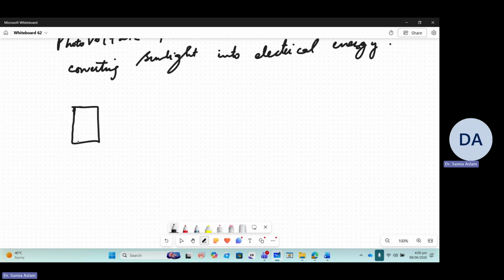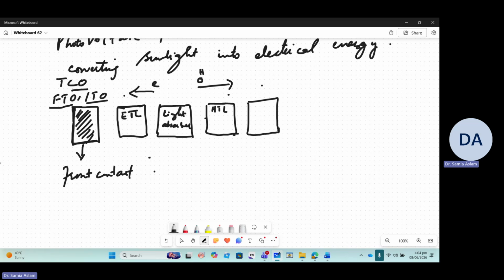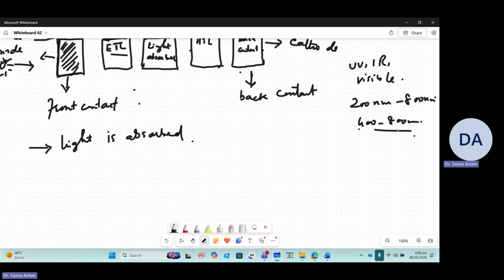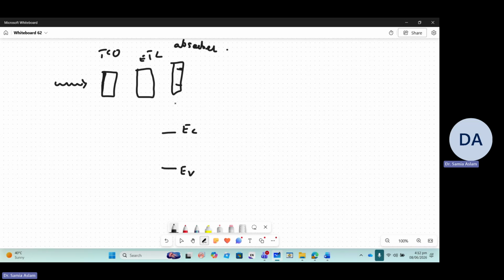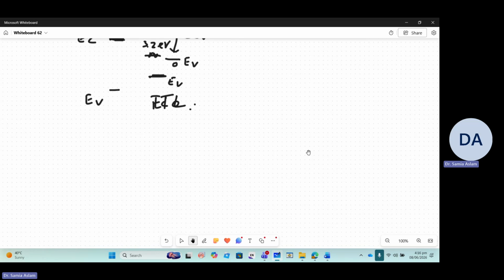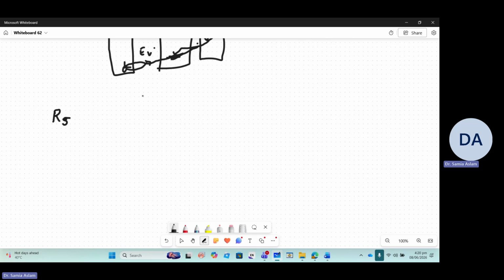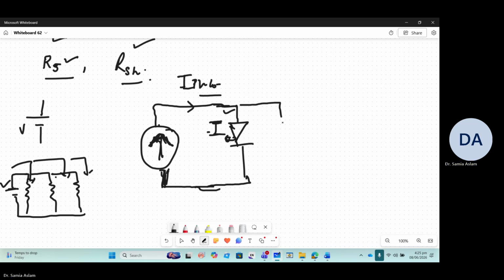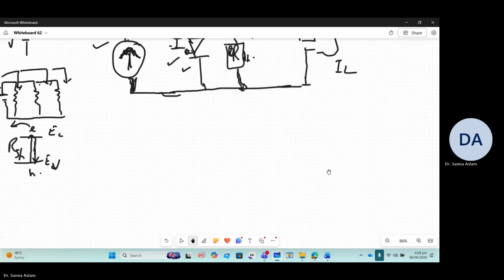solar cell fundamentals